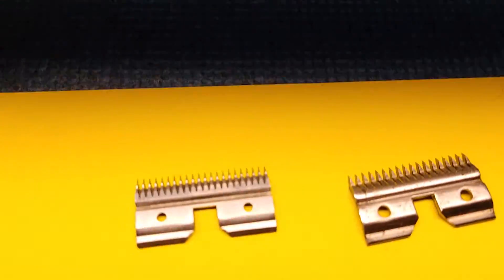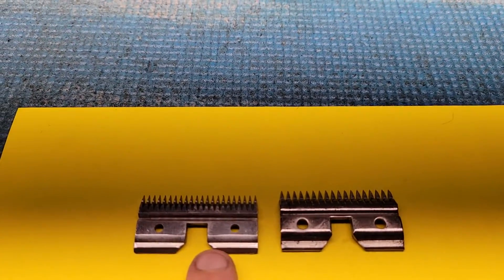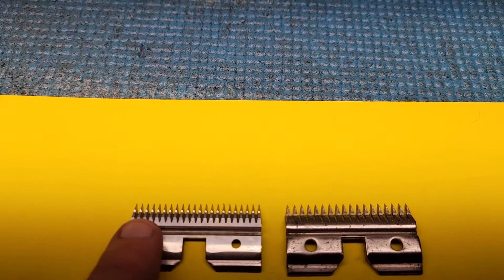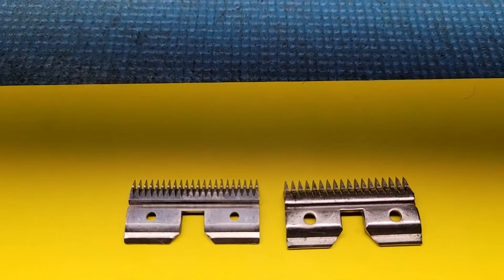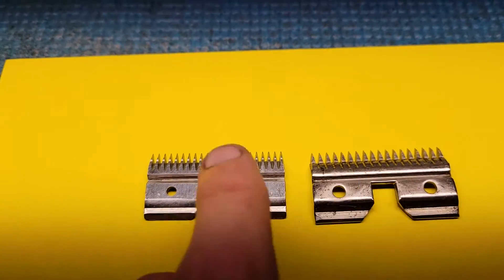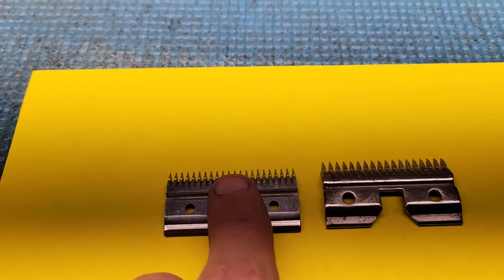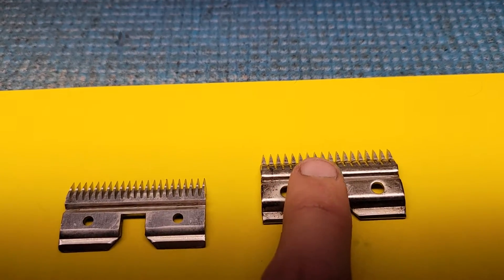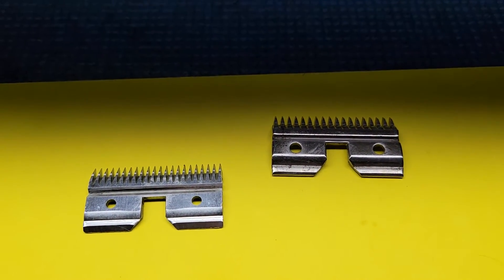Cat Blades?!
for Grooming supplies & sharpening info!